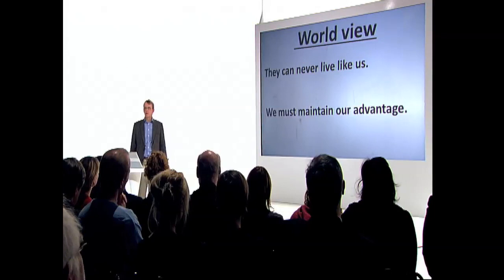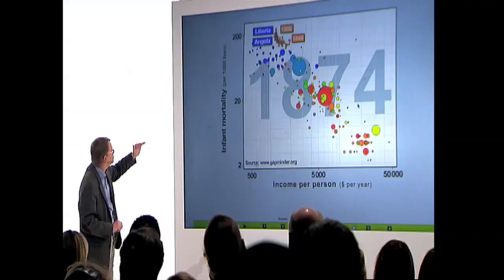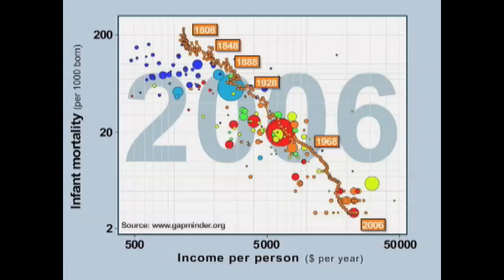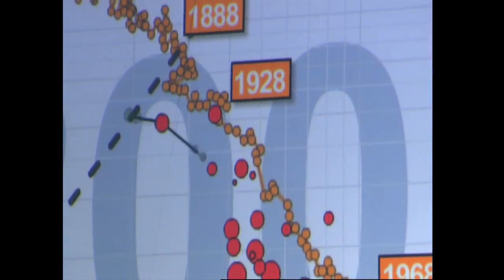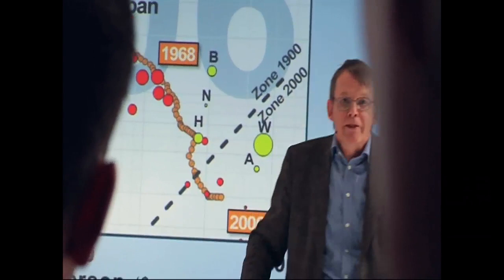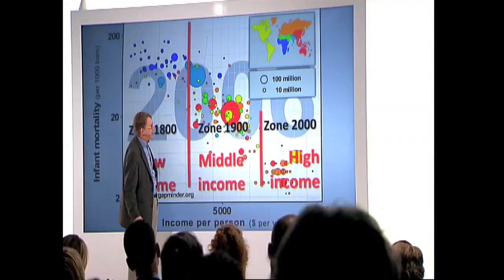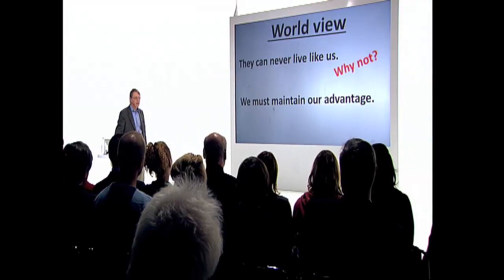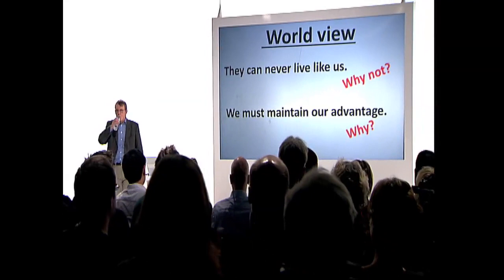Yes they can!